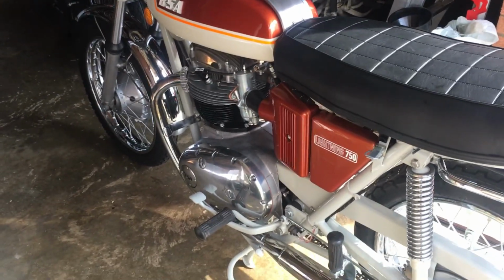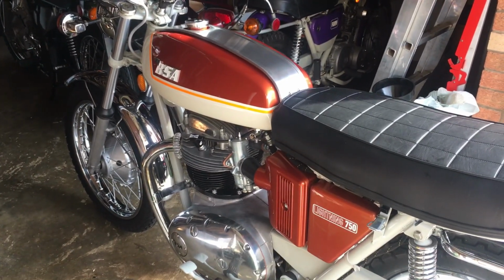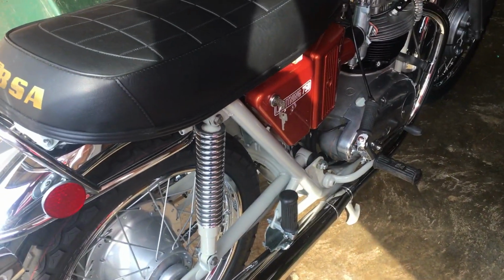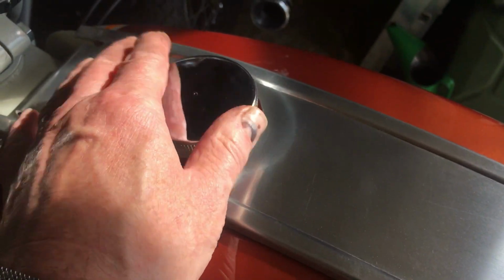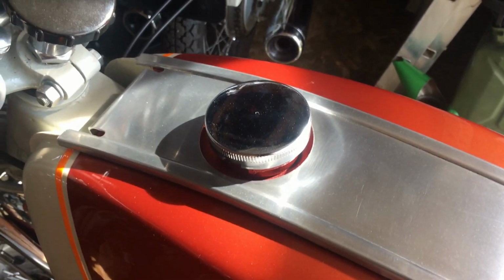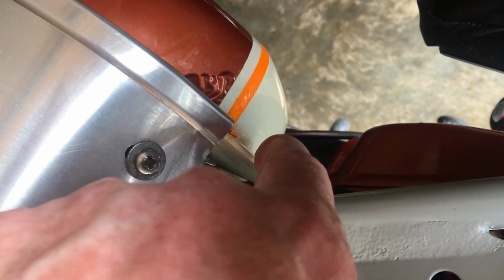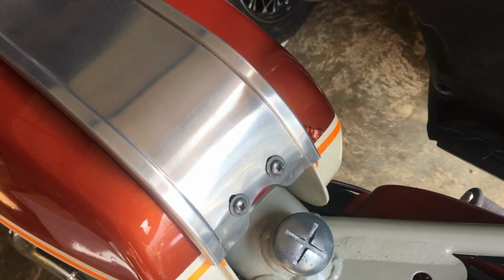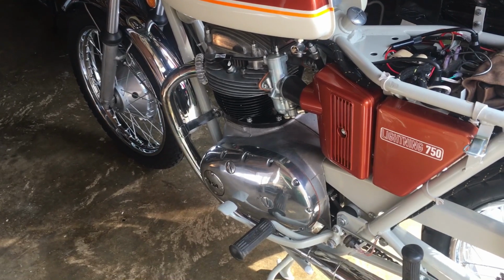BSA A70L Lightning - First Ride Following Restoration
Recently this bike ran for the first time in 40 years. Now we take it for its first spin to mainly test controls and look for any initial issues to address further.